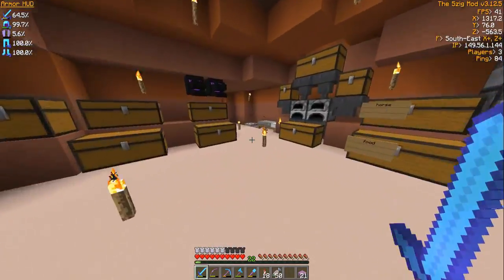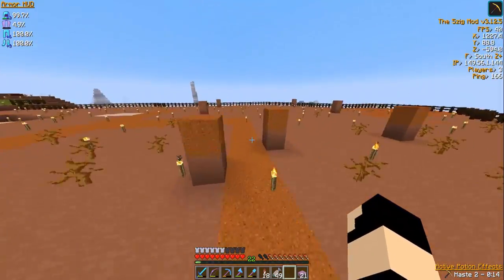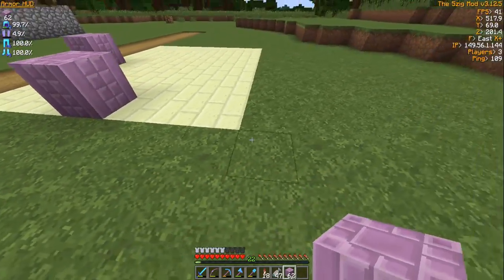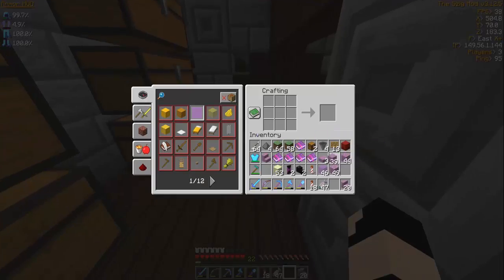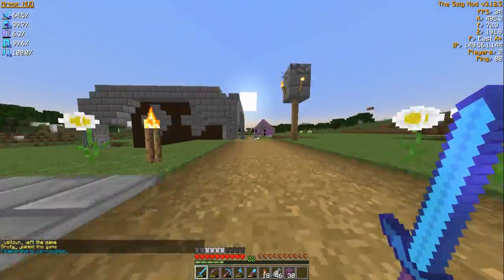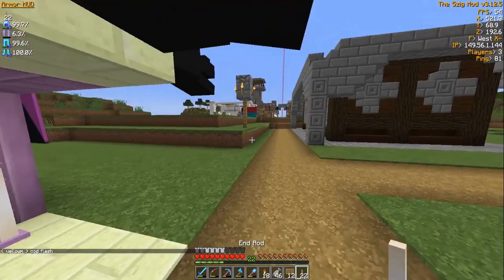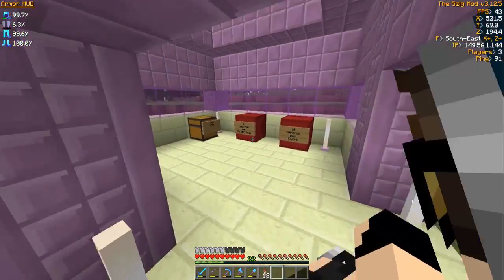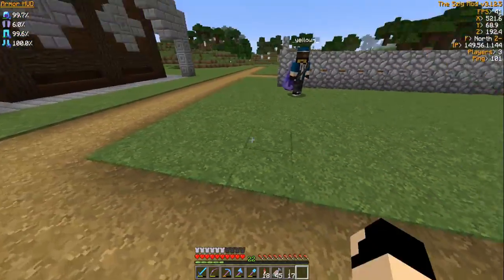DragonBreath SMP #6 Building End Shop